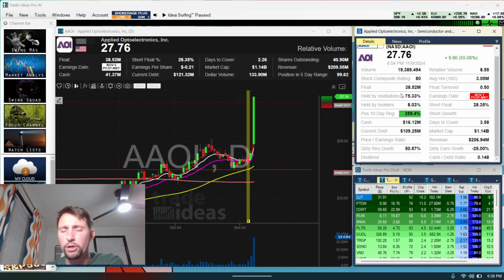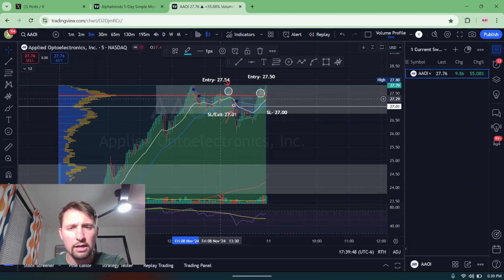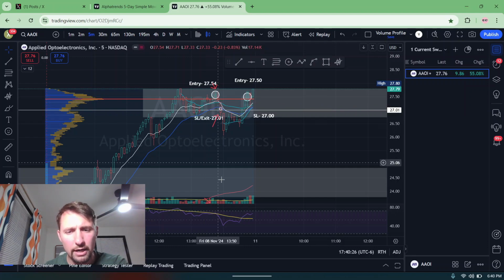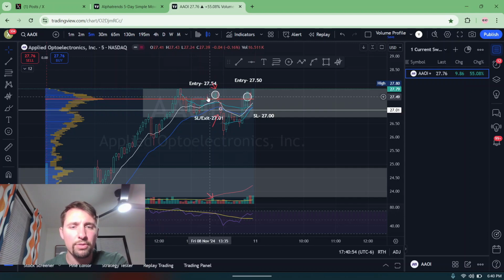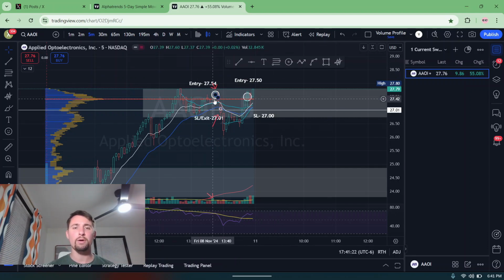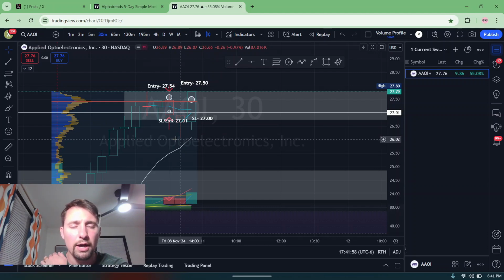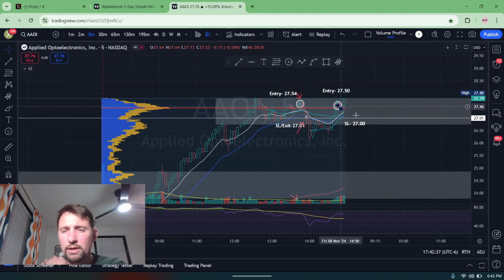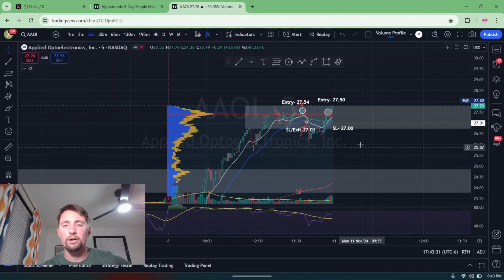Trade Review- AAOI- 1R Loss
Review of a trade I took on Friday. $AAOI. Huge move on the day and @TradeIdeas caught a good majority of it with its AI and it brought it to may attention. I was trying to play a break of HOD, but did not pan out. I did get back in for a swing (unintentional) and I am playing the gap up and potential continuation play. Small positions compared to what I usually take.

For the best Trading Fintech check out TradeIdeas!

For the best professional trading room check out Microefutures and EquitiesETC!

Full disclosure:
I highly recommend these and I would appreciate if you use the links provided. Please know, I am a high critic of products and services and I do not promote anything I do not believe in. I believe in these two services.

This channel is for entertainment and educational purposes only. Anything said, or content provided is never financial advice.